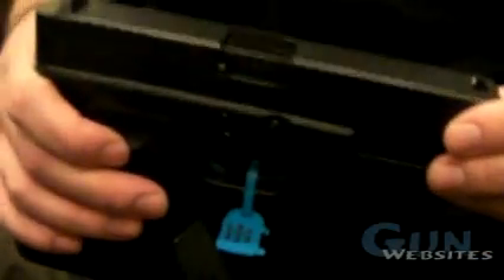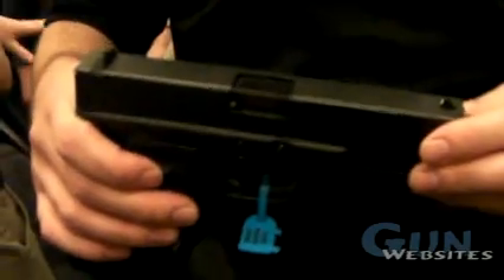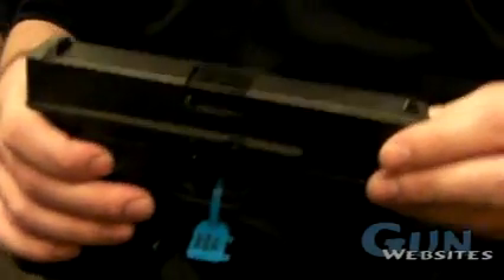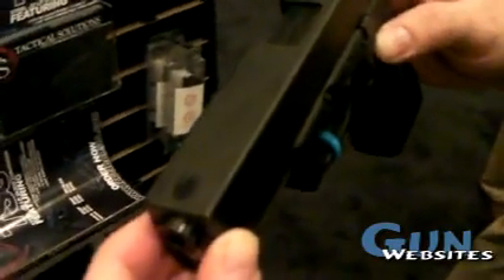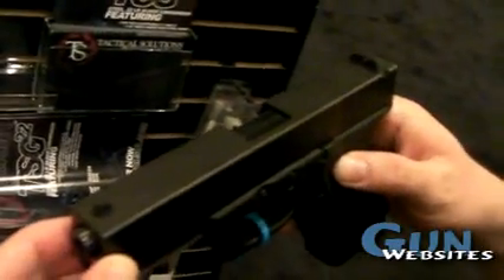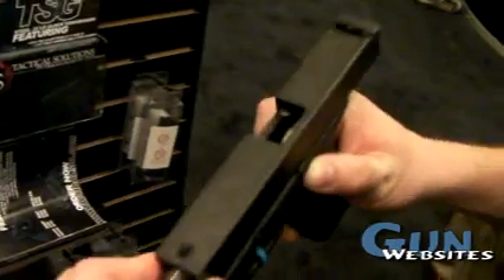SHOT Show 2010: Glock .22lr Conversion from Tactical Solutions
First look at the Glock .22lr Conversion from Tactical Solutions.